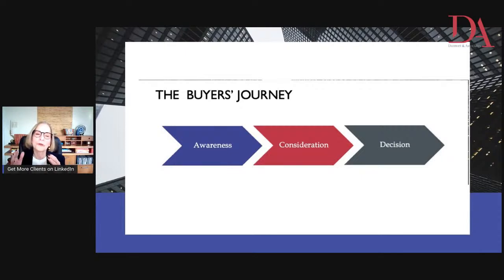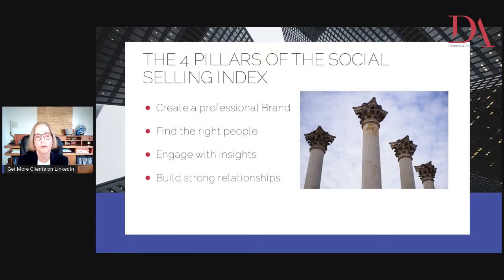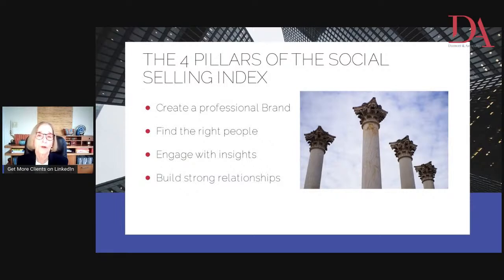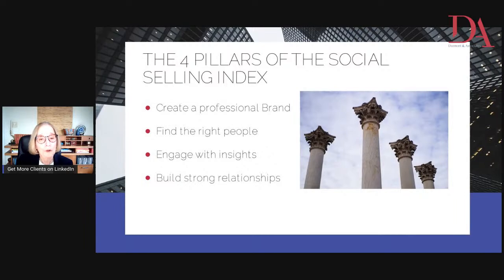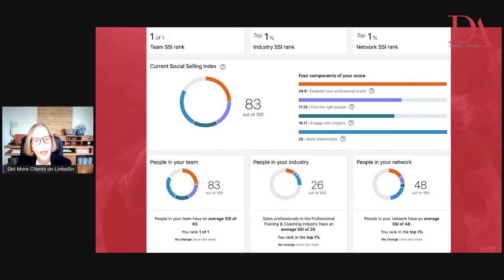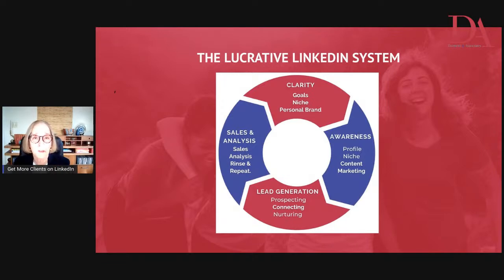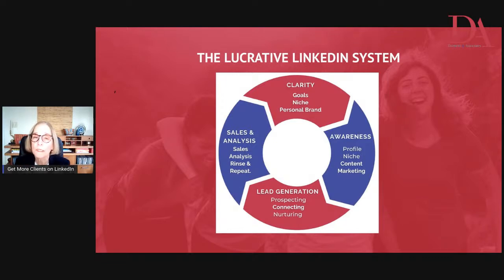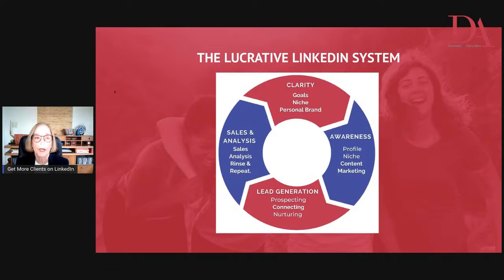Get More Clients with a 4-Part Social Selling System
Learn a 4-step system that will dramatically increase your leads, traffic and sales on LinkedIn!

This live online learning experience will dramatically improve your ability to attract, engage, and convert cold contacts to clients without feeling pushy, phony, or manipulative.

Tune in to learn:

 - The one mistake you must avoid, or your ideal clients will shun you.
 - How to build trust and purchase intent before they connect with you.
 - How to use the LinkedIn Social Selling Index (SSI) to improve conversion.
 - A 4-stage system that attracts clients to your business every day.